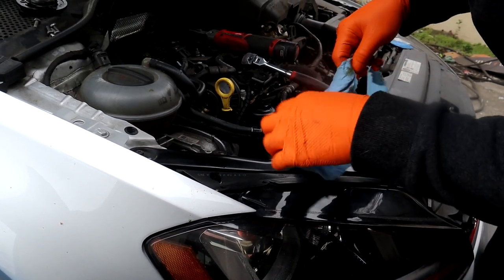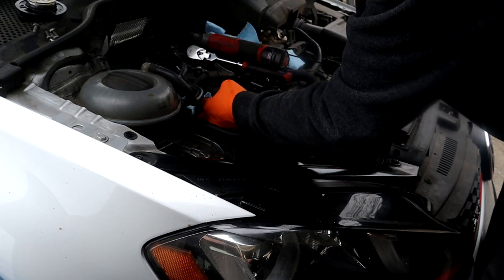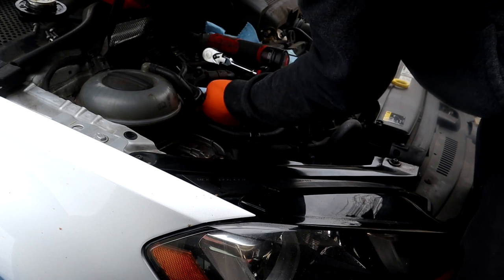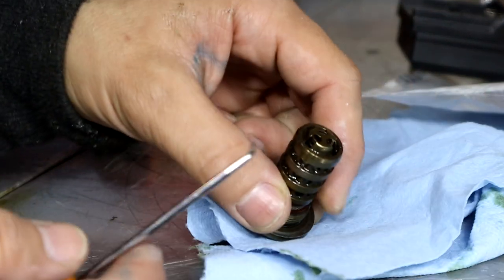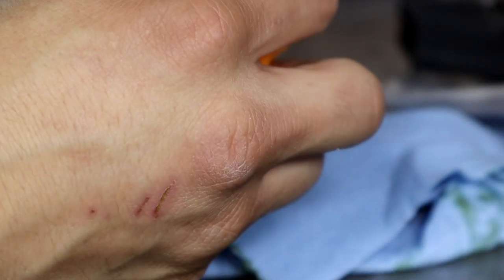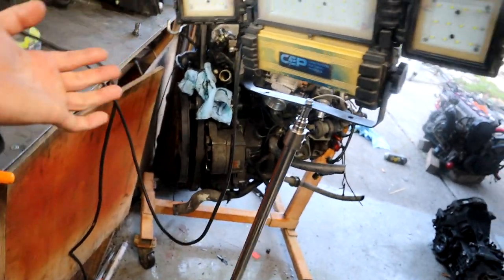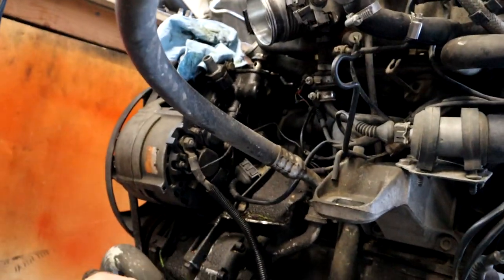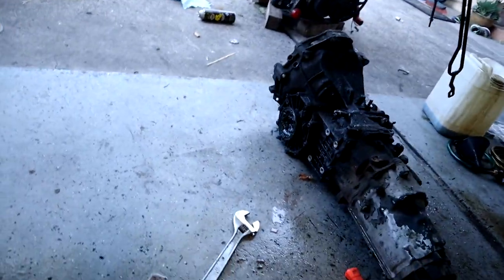fixing mk7 GTI cam adjuster faults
chasing faults P000b P0017 P0341 P2336 and fixing it in this video